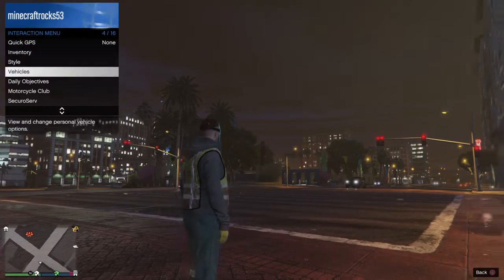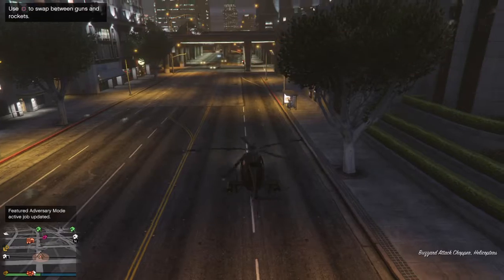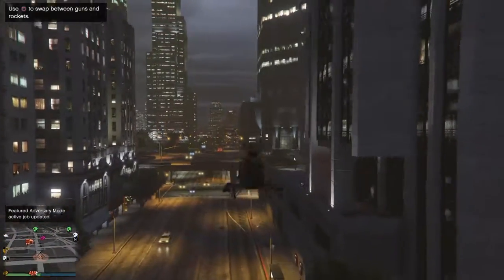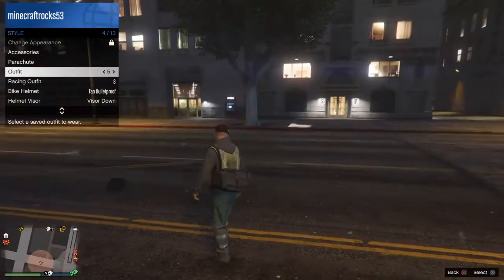How to transfer money bag